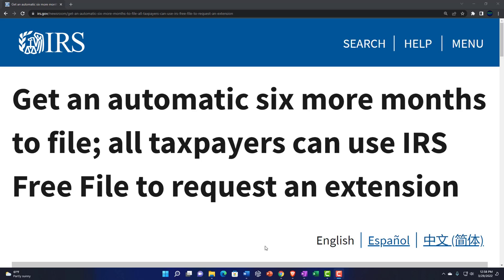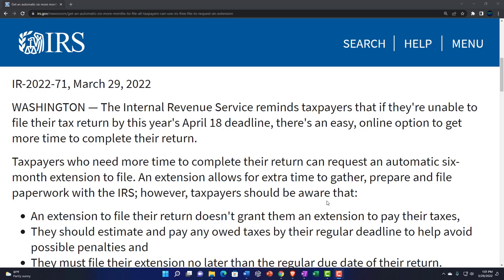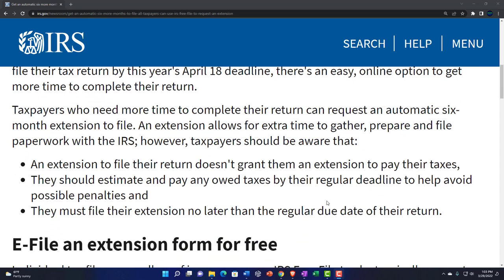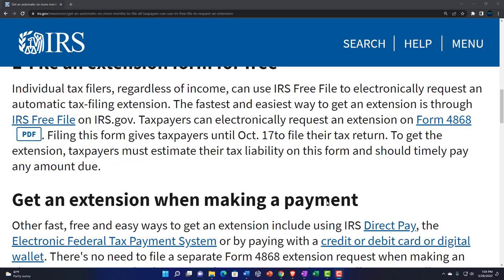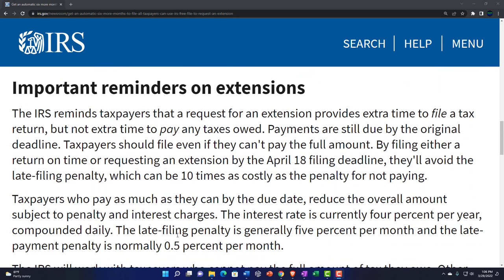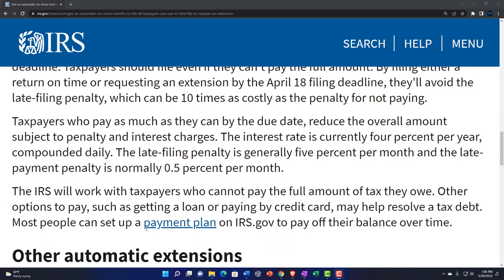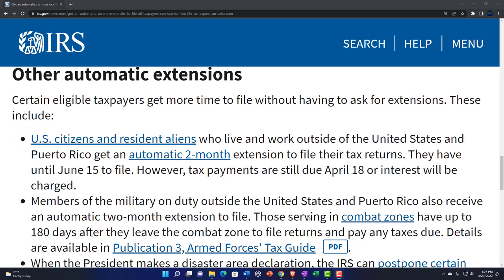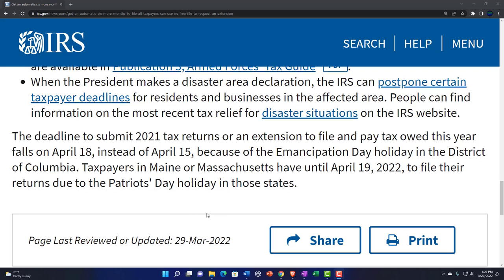Get an automatic six more months to file; all taxpayers can use IRS Free File to request ext 130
Get an automatic six more months to file; all taxpayers can use IRS Free File to request an extension